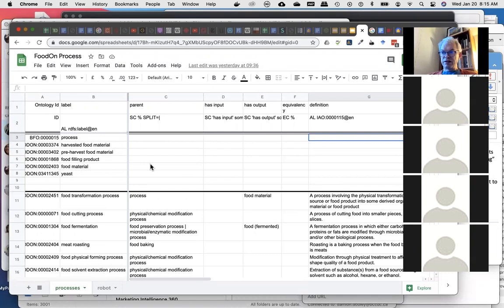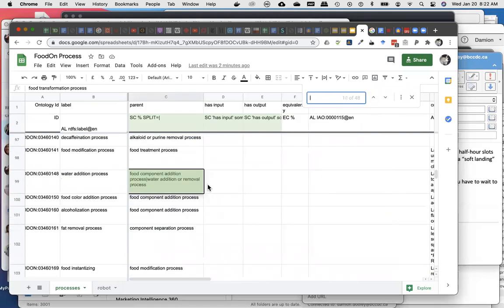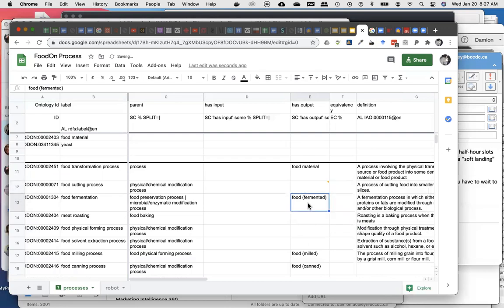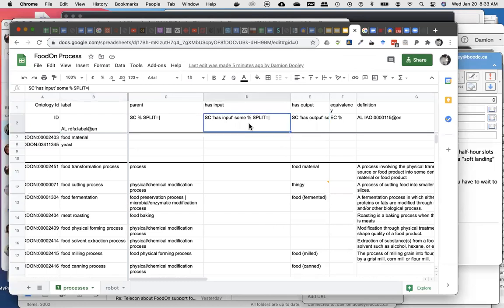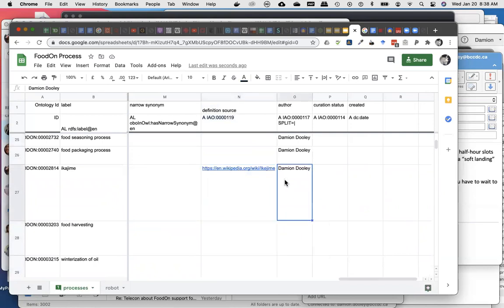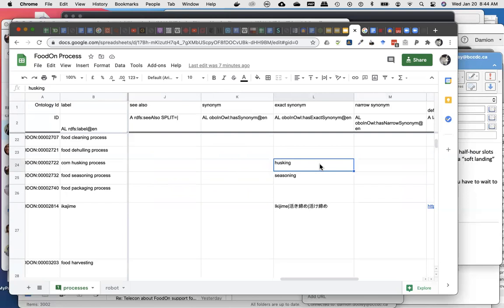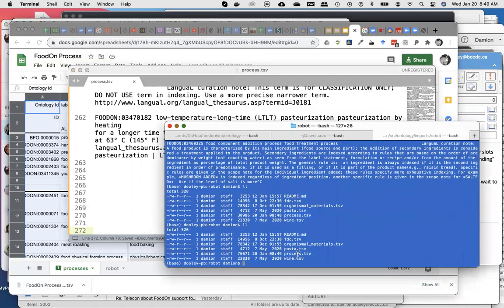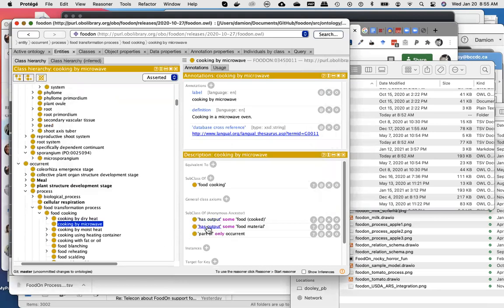FoodOn and Robot Template Curation of Processes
I go through the process of editing a google spreadsheet of FoodOn process terms, and how this is saved as a text file in the FoodOn github repository, and the robot command line tool is run to create a robot_process_import.owl file for inclusion in the main foodon.owl ontology. Robot is a general purpose tool that can do many things to ontology files, but the specific command we use is the "template" one.

The URL for the google sheet that generates the FoodOn process OWL import file is